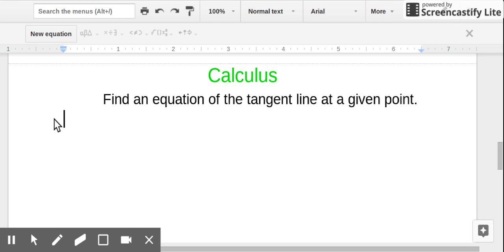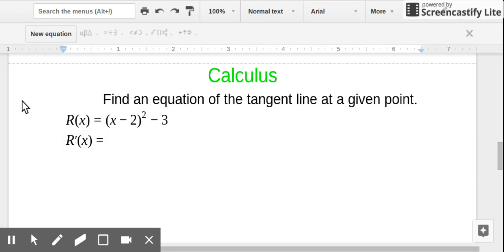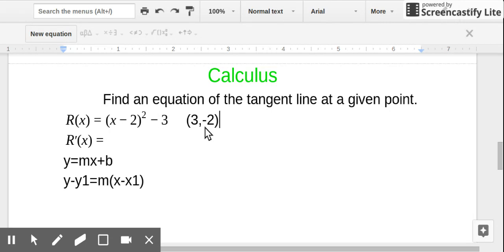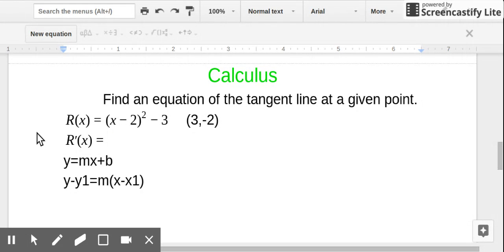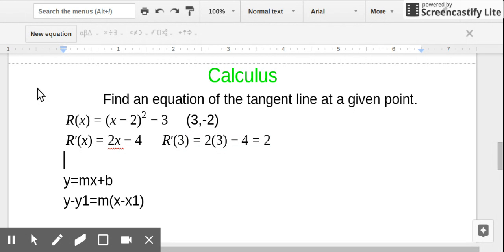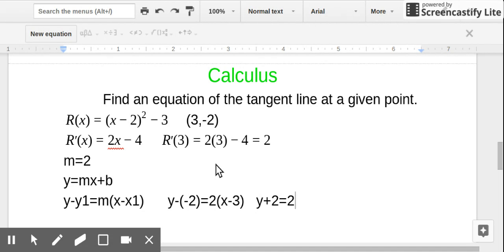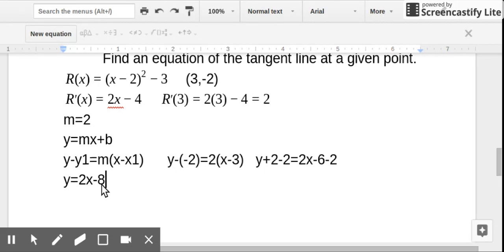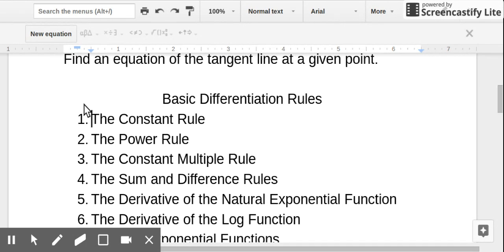Jul 1, 2017 4:32 PM